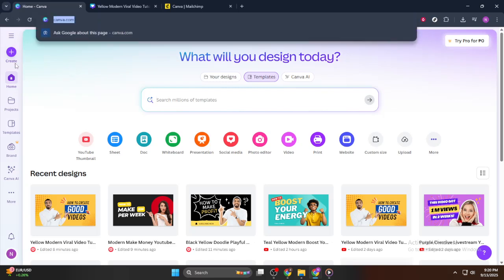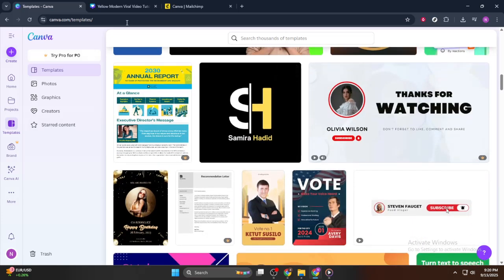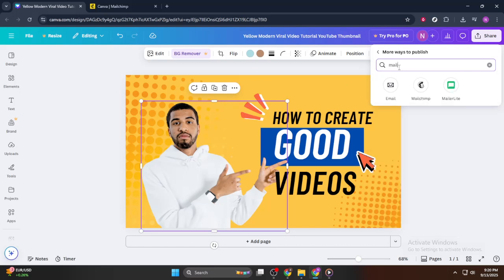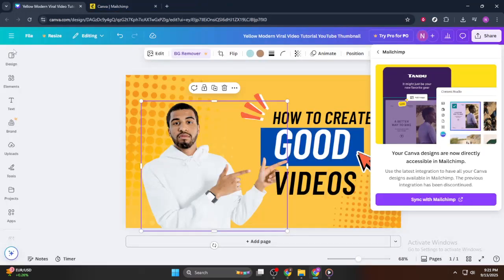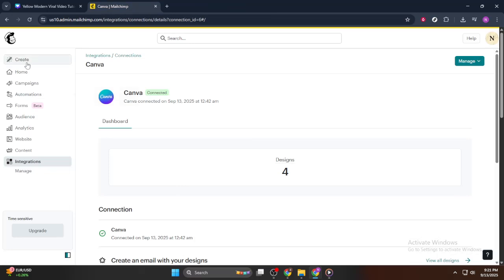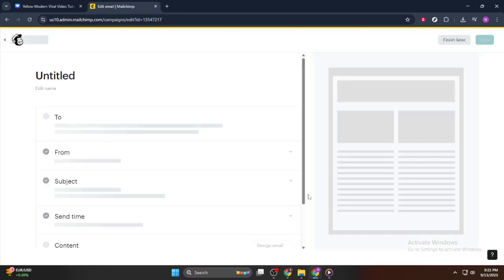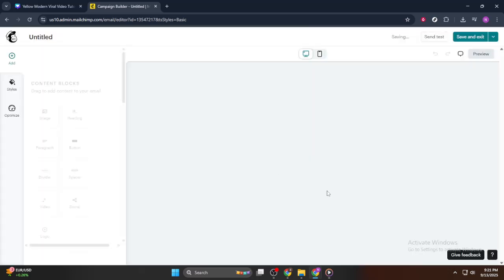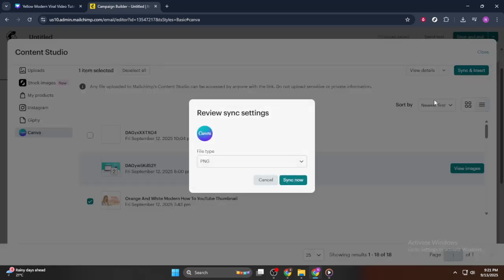How To Use Canva With Mailchimp 2025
Learn how to use Canva with Mailchimp in 2025 to create stunning email campaigns that stand out! 🎨📧 In this step-by-step tutorial, we’ll show you how to design professional graphics in Canva and seamlessly integrate them into your Mailchimp emails. Whether you’re a beginner or looking to level up your email marketing, this guide will help you connect Canva and Mailchimp the right way.

📌 In this video, you’ll discover:

How to connect Canva with Mailchimp in 2025

Easy steps to export Canva designs into Mailchimp

Tips for designing eye-catching email templates

Best practices for branding and consistency

How to improve engagement with better visuals

Perfect for small business owners, marketers, and creators who want to boost their email marketing with Canva + Mailchimp.